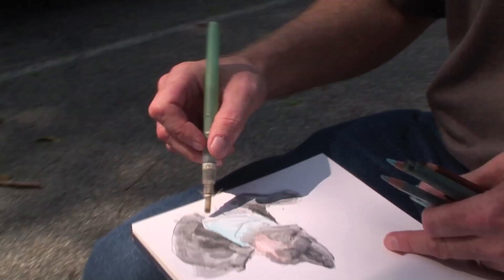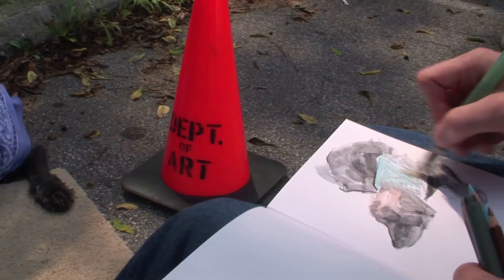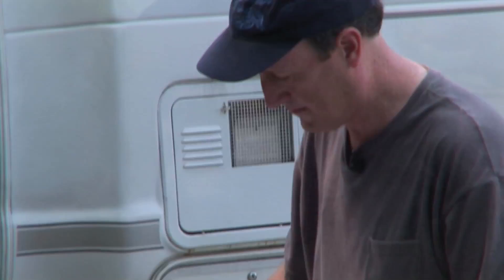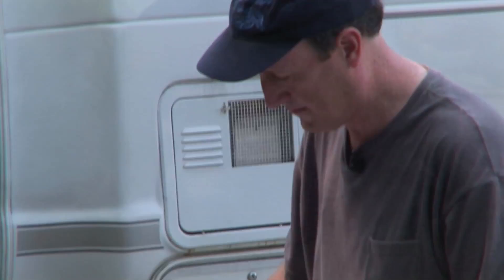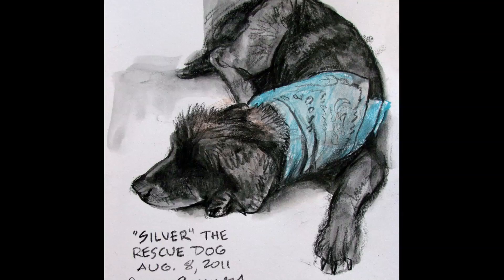Old Dog Silver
James Gurney sketches a portrait of Silver, an old dog that was rescued from the animal shelter. Materials: water-soluble colored pencils and a water brush. Camera by Roger Bansemer, music by Turloch O'Carolan, played by Dylan Foley.